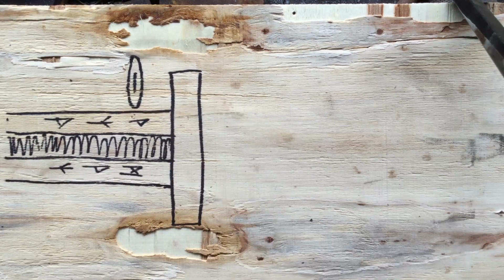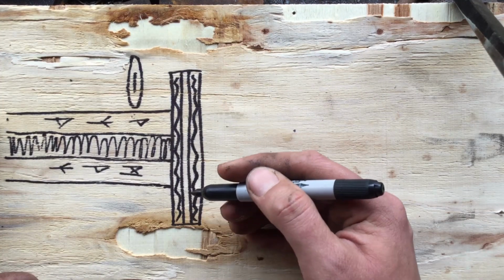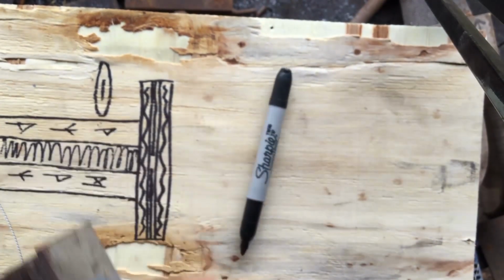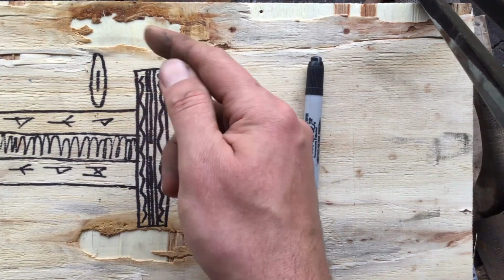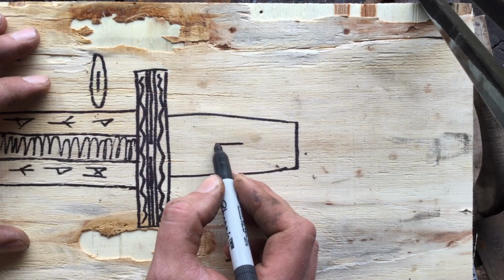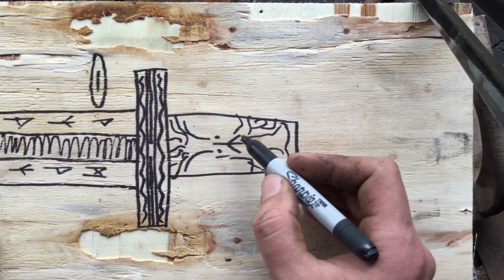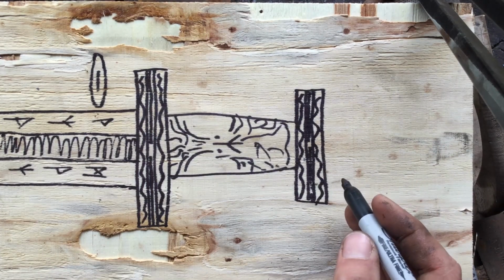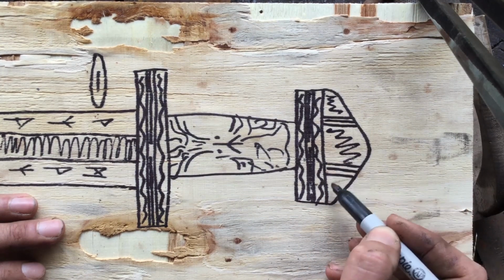Making a Viking Sword - Part 1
Feeling EXTRA generous and want to contribute to future cool projects?